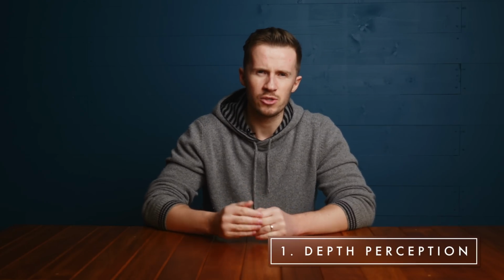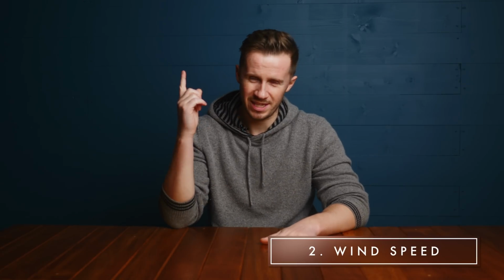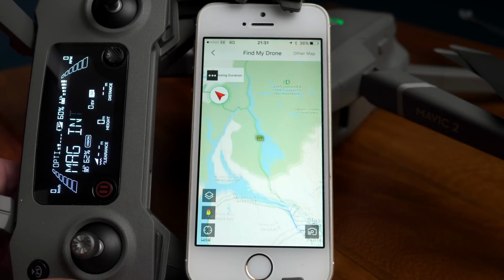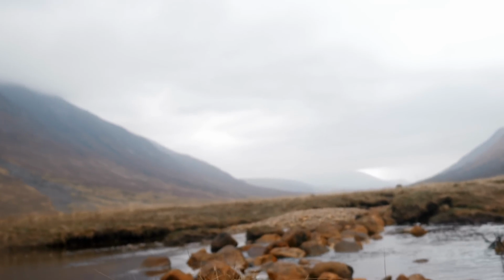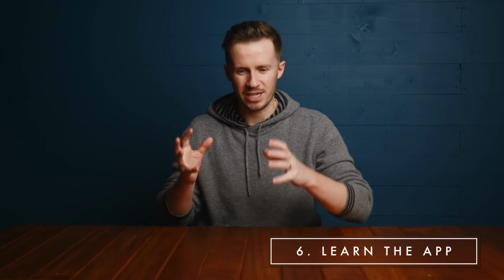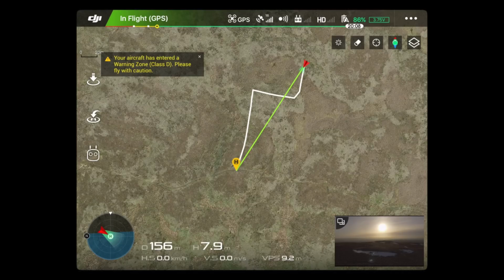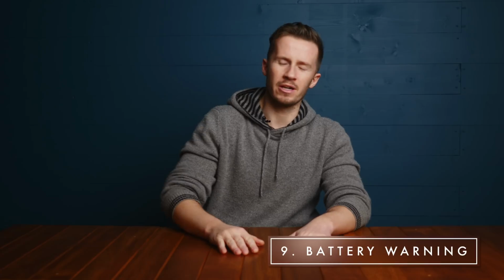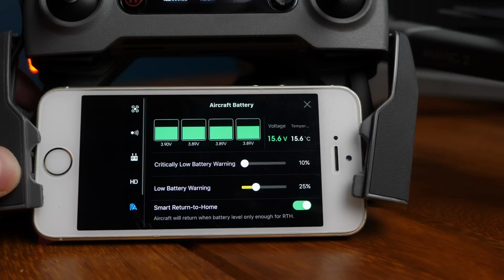10 Things To Know BEFORE You Fly A DRONE!